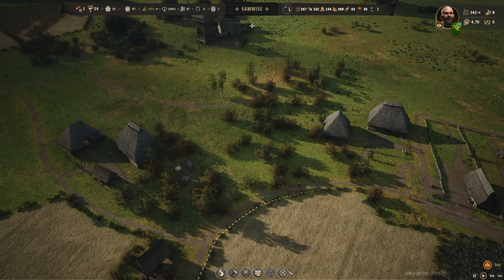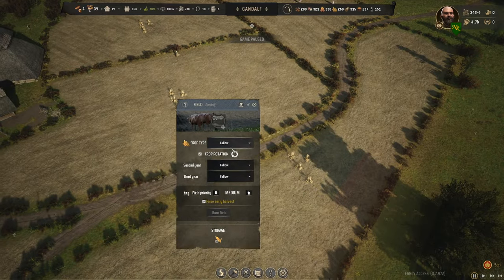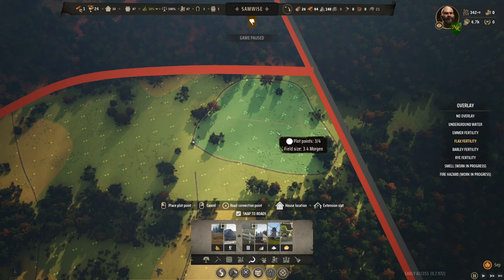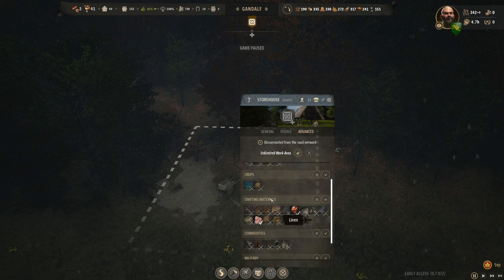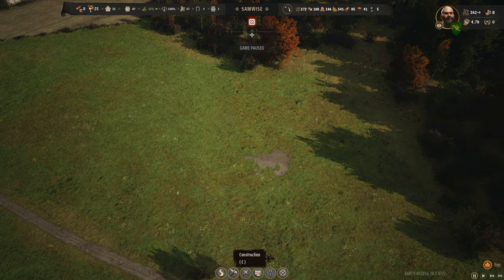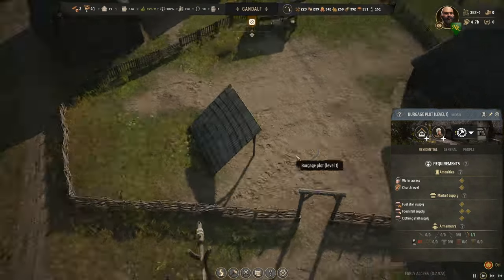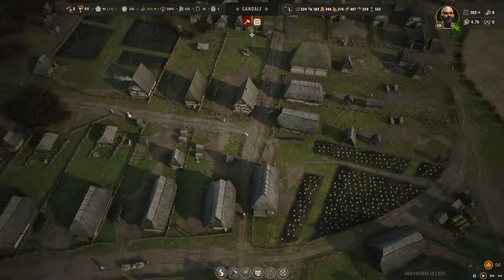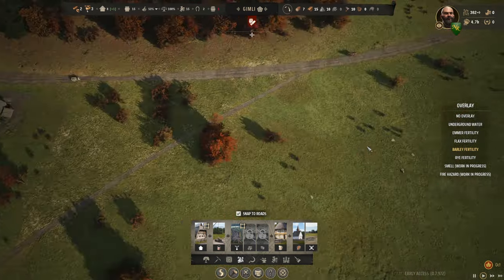Manor Lords Ep 21 | Rethinking Farming, And Hello Pack Stations! | Manor Lords Early Access Gameplay